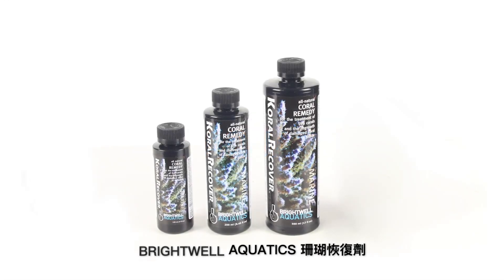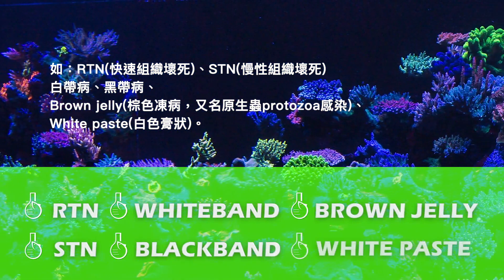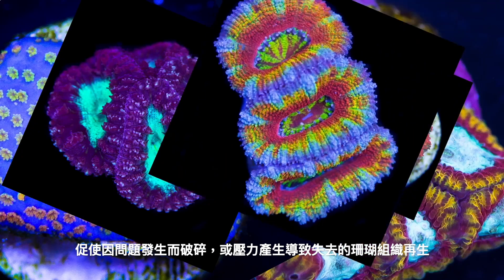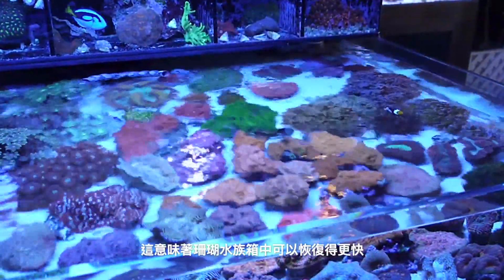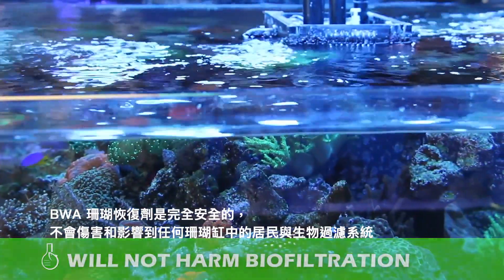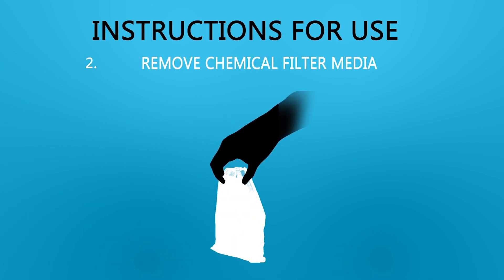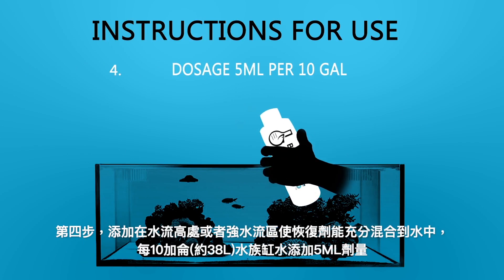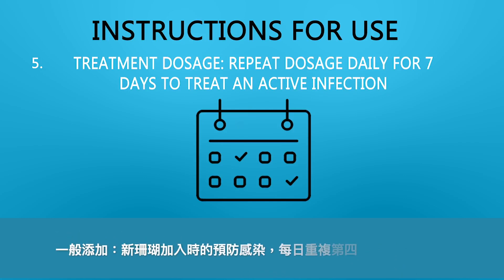惱人的珊瑚常見疾病？ BWA ＊珊瑚恢復劑 ＊_旭豐SFA_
💧水質問題，或者環境變動或有問題❗️的珊瑚入缸，
都有可能造成一些珊瑚問題在水族箱中💥爆發。

珊瑚病可能感染傳播🦠給同一個水族缸中的其他族群，造成大量的損失。

至關重要點是防治疫情😷，根除感染來源以免擴散到其他珊瑚上
✨BWA的珊瑚恢復劑就是為了針對💉處理常見的珊瑚🌵疾病而研發

・幫助處理受到影響的珊瑚，
・還可以協助因這些問題而失去的組織再生。

BWA【 珊瑚恢復劑 】
🎯使用全天然草本萃取，用以解決一般日常海水珊瑚軟體的常見問題狀況。
🎯協助處理珊瑚問題，如RTN、STN、BlackBand、WhiteBand、BrownJelly、WhitePaste。
🎯提高珊瑚健全狀態，提高抵抗力。

🎯協助因破碎或壓力導致失去的珊瑚組織再生。
🎯非抗生素，不會改變水質參數，不會影響生物過濾系統，但需要移除化學濾材。
🎯適用於所有珊瑚，蛤蠣，海葵，海綿，無脊椎生物（包括蝦）和魚類（包括鯊魚，魟魚，蝦虎，海馬，鰻魚），鈣質和大型藻類。

。旭豐代理
。全台各大水族館和連鎖寵物賣場皆有發售
。頻道和粉絲專頁沒有提供報價

＊已與原廠證實本劑非藥品，不含藥用成分，可放心使用